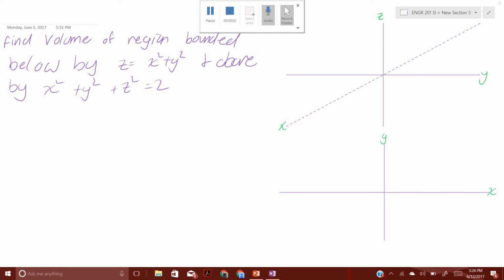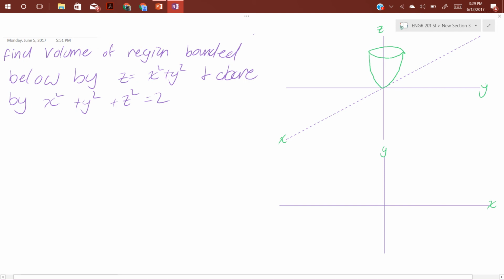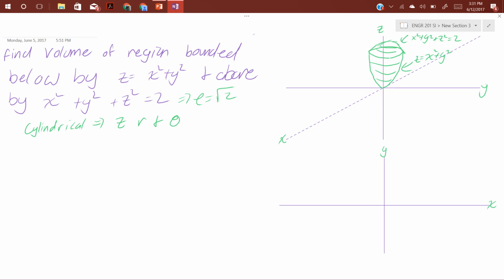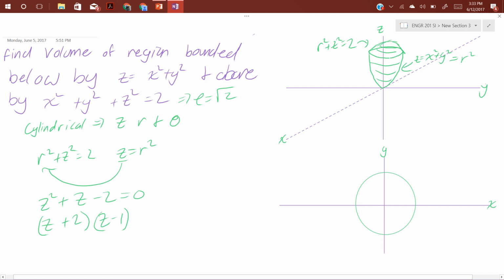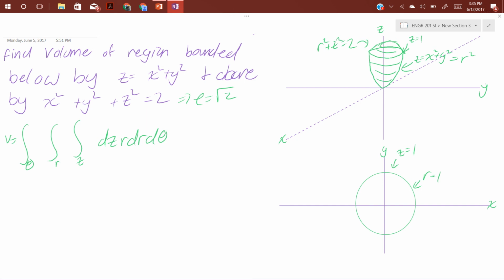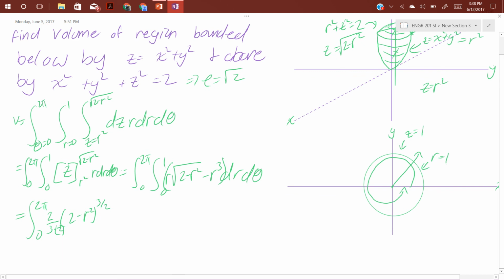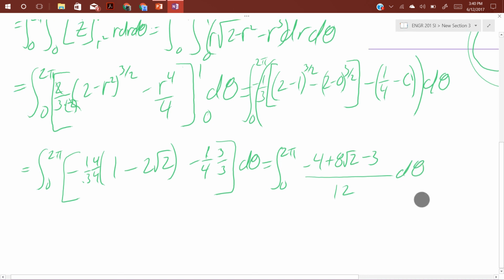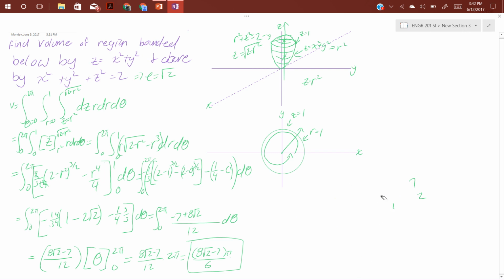ENGR 201: Cylindrical Coordinates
This Video will explain how to use cylindrical coordinates to find the volume of a region bounded above and below by two equations.